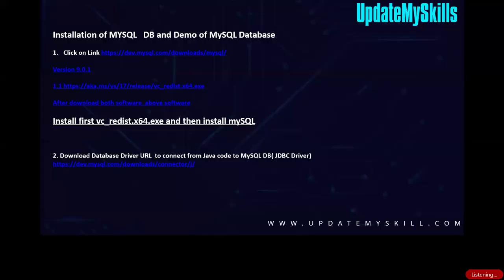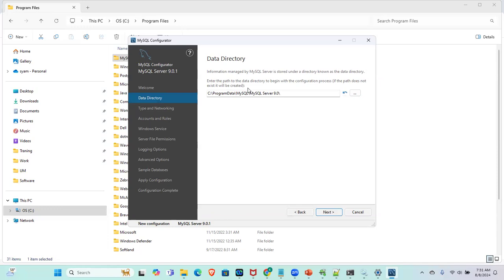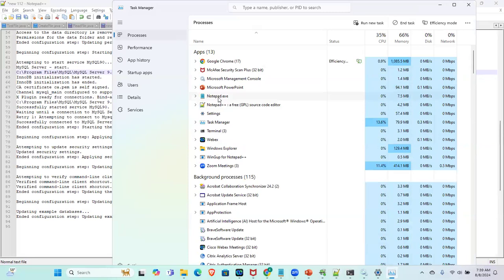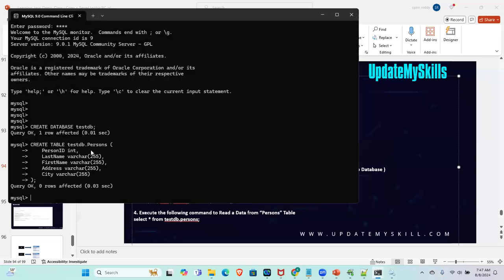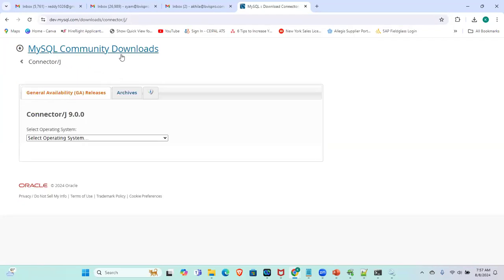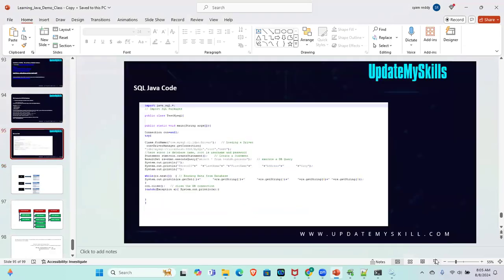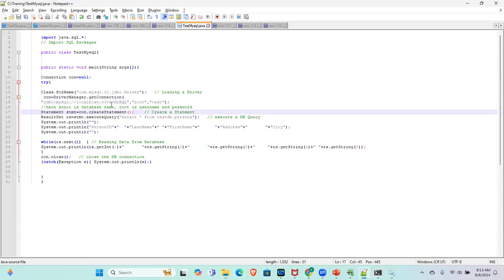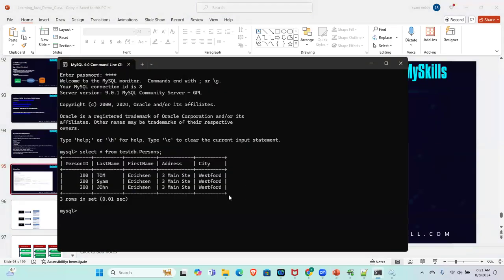Java SQL JDBC Class2